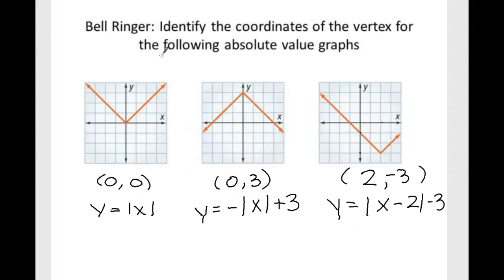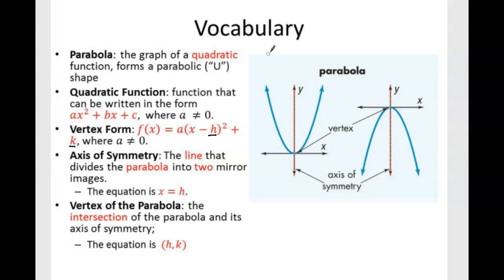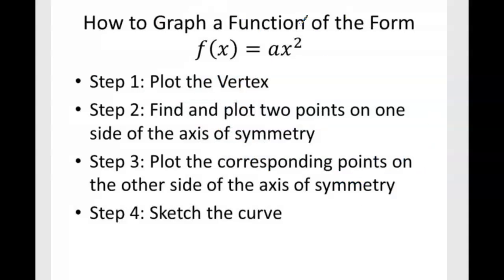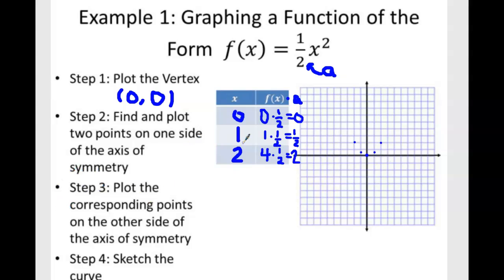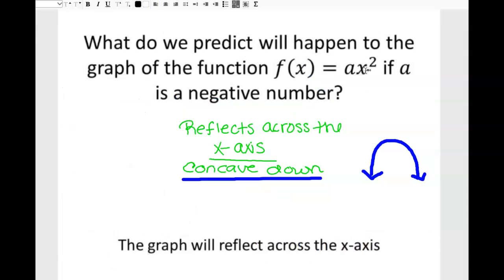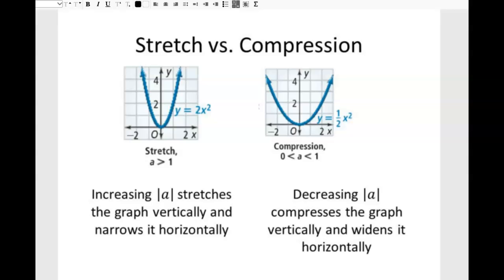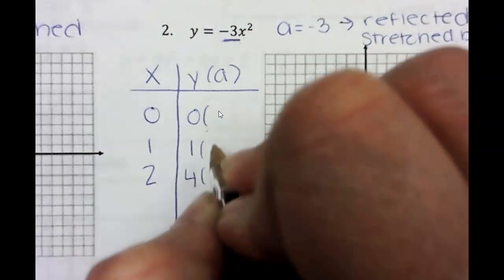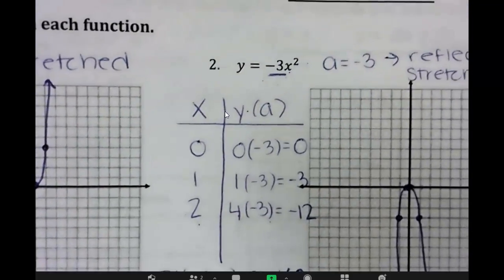5-1 Graphing Quadartic Functions (Stretch, Compress, Reflect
5-1 Graphing Quadartic Functions (Stretch, Compress, Reflection) Day 1